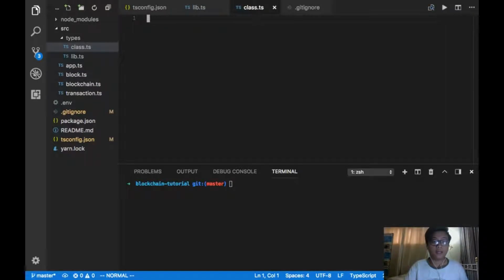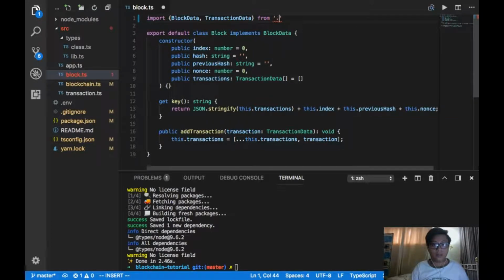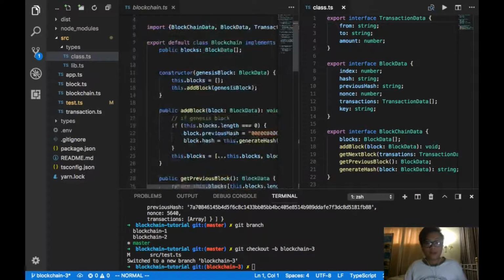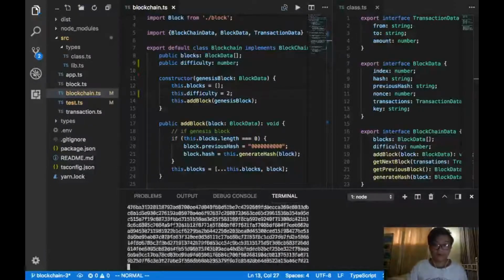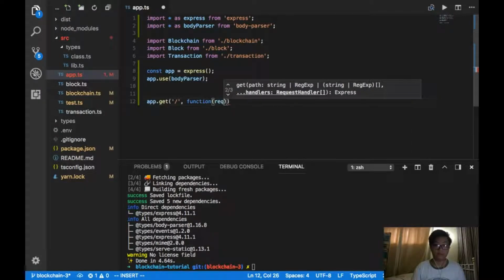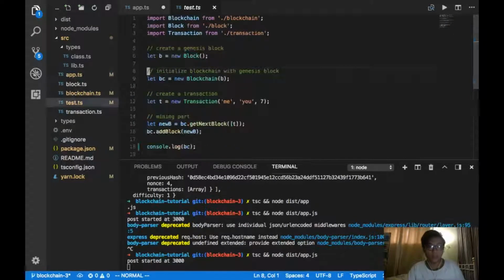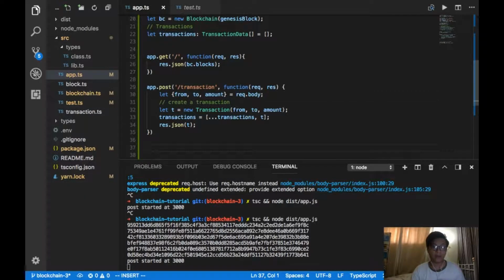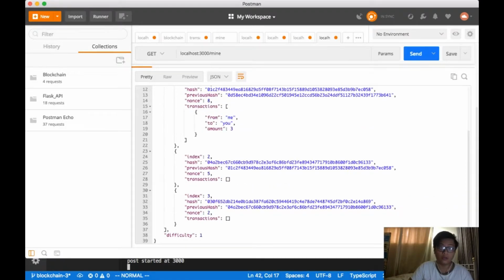Blockchain Development from Scratch with Typescript #3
Blockchain Development from Scratch with Typescript #3: Resolve Type error and Setup Express REST Server